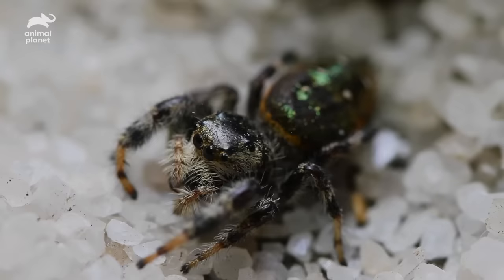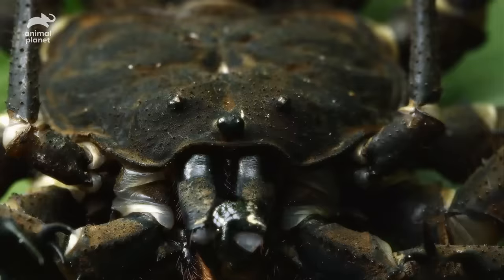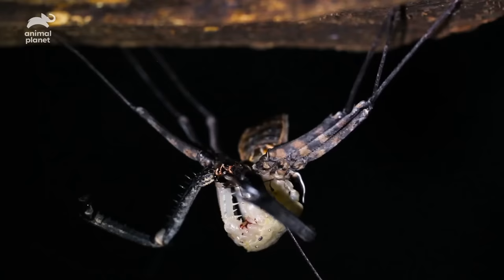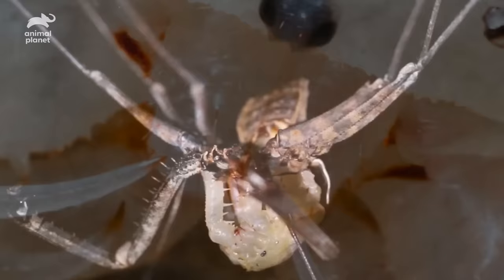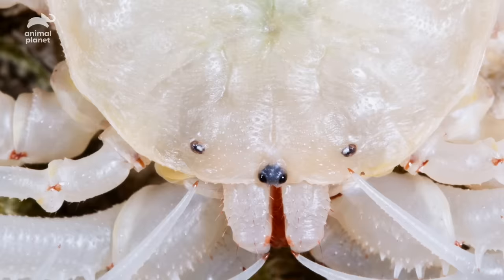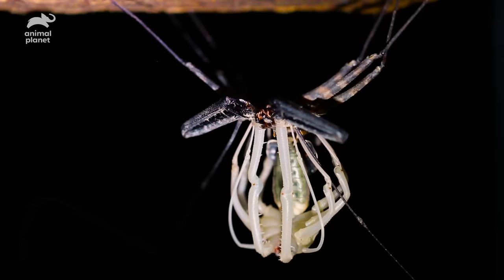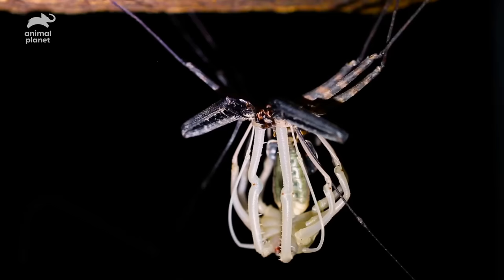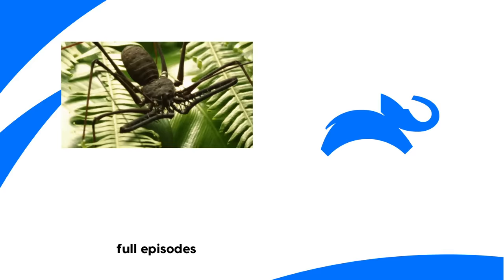Fearsome-Looking Whip Spider Sheds Its Exoskeleton | Weird, True and Freaky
The Whip Spider is a fearsome-looking spider which can have a leg span of up to a huge two feet! They shed their exoskeleton in order to grow, leaving them unprotected and open to attacks.